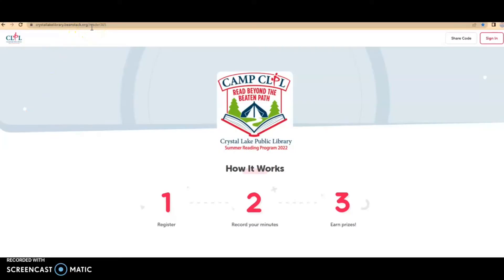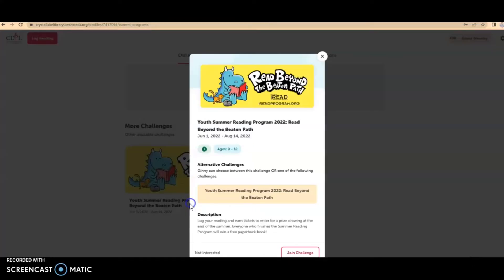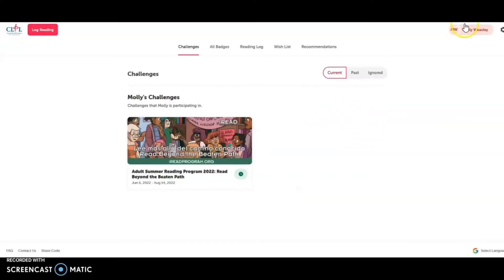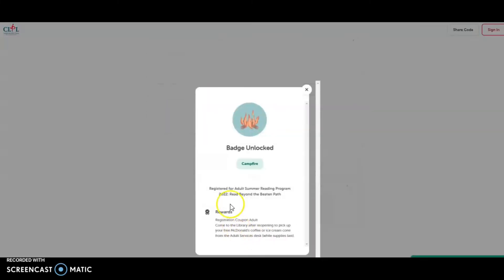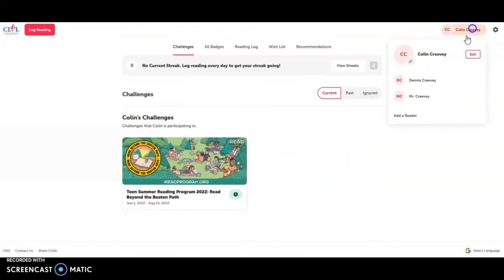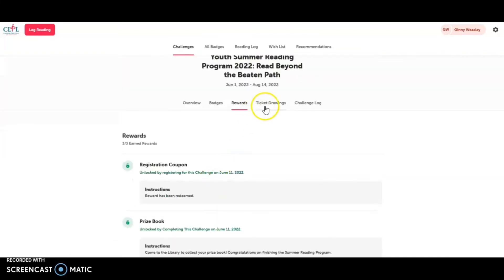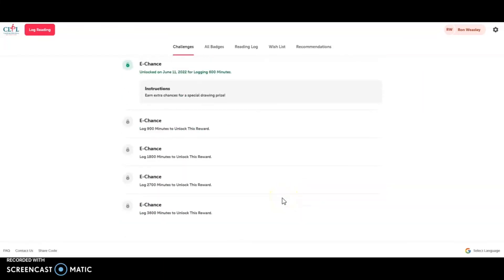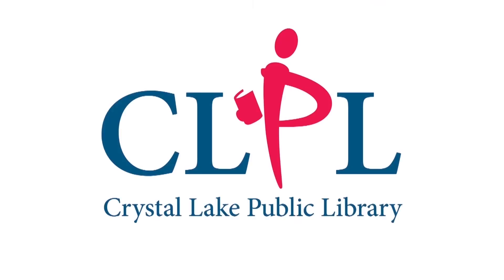How to Use Beanstack Tutorial!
Use the Beanstack to track your reading minutes.